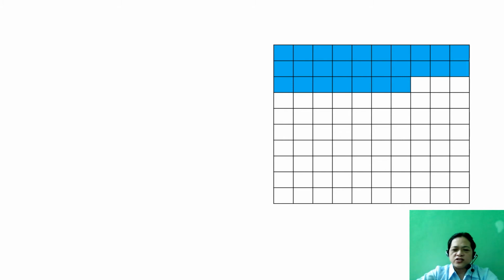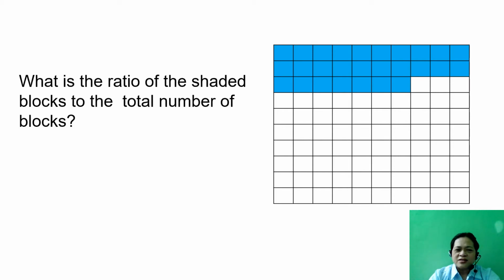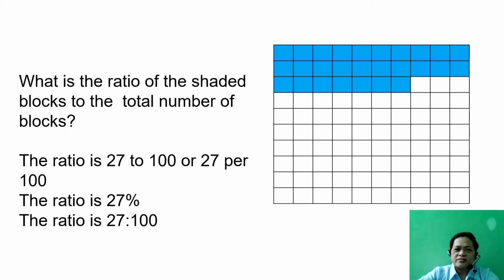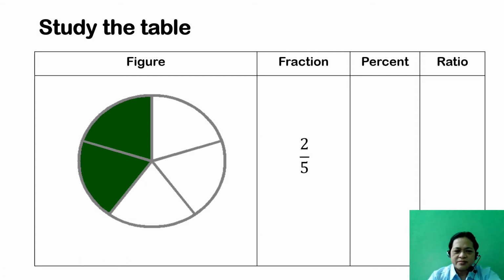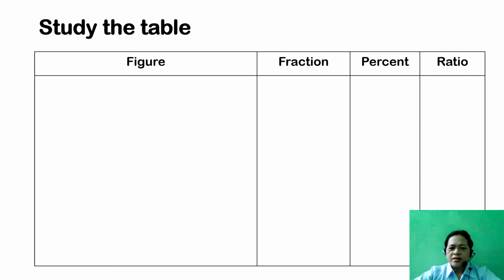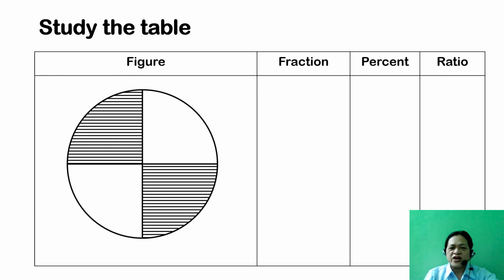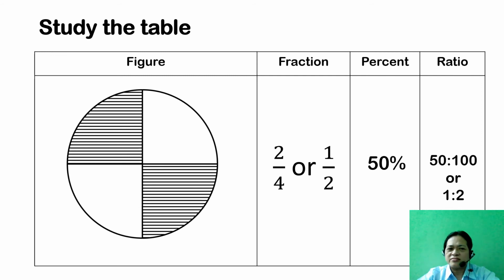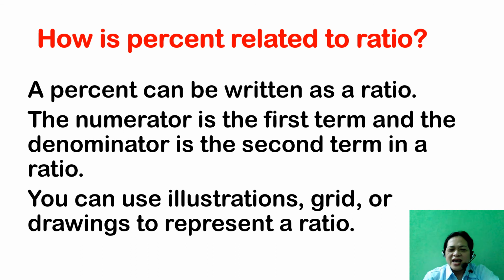DepEd Pasay Math5 Q3-W1-D2